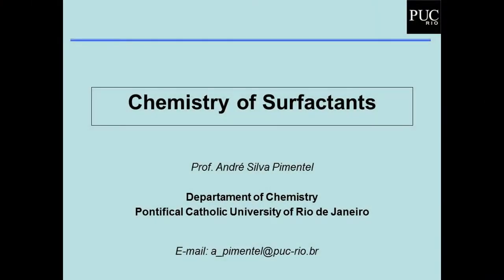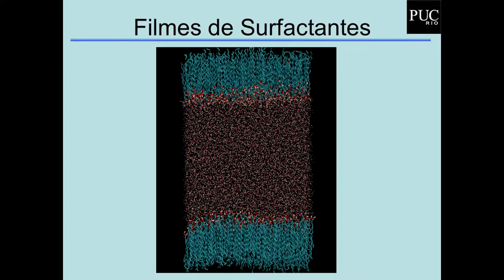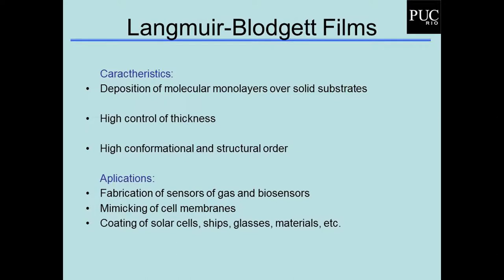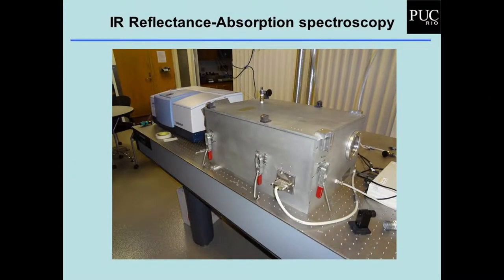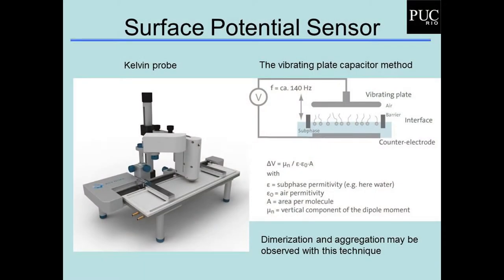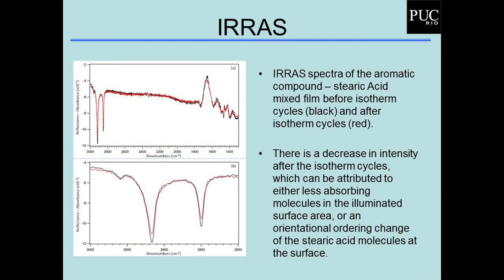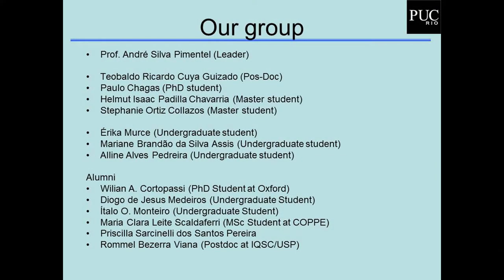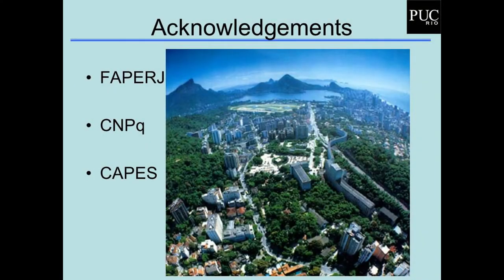PGQu - André Silva Pimentel - Química de Surfactantes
Seminário Proferido pelo professor André Silva Pimentel, sob tema Química de Surfactantes para o Programa de Pós-Graduação em Química da da UFRJ (Universidade Federal do Rio de Janeiro)